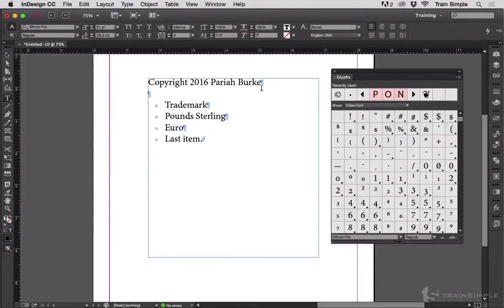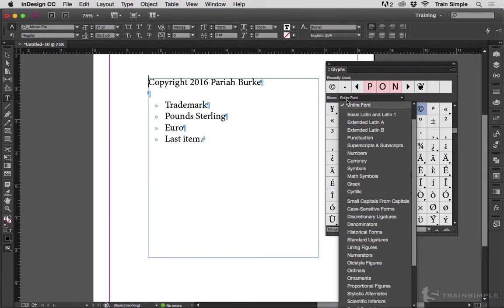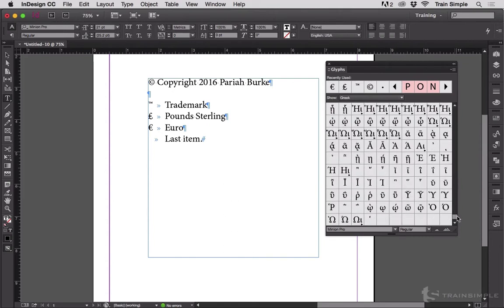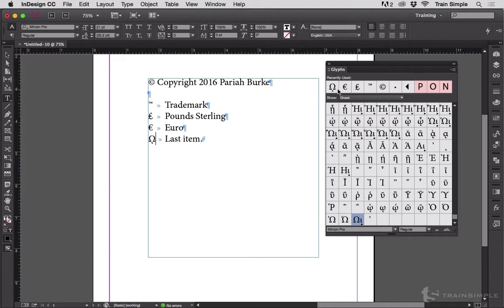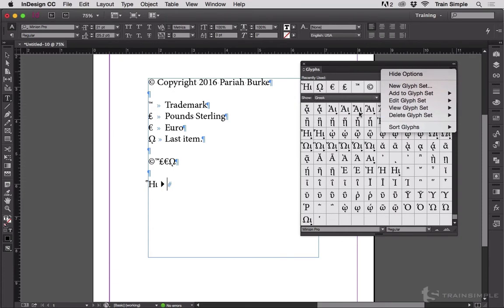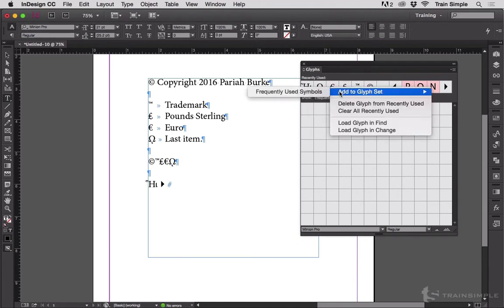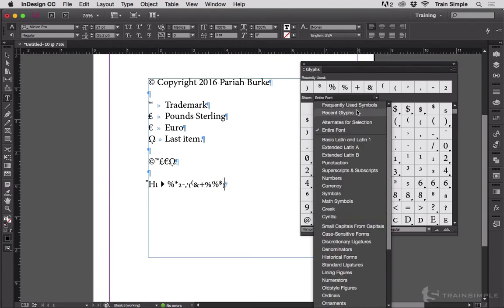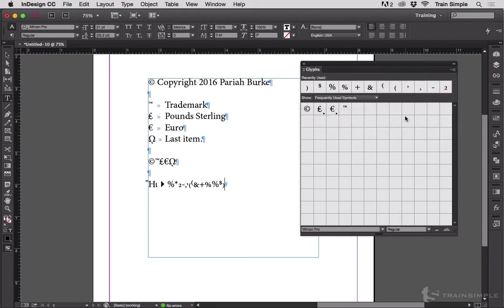Creating and Saving Glyph Sets of Commonly Used Symbols - InDesign Tip of the Week